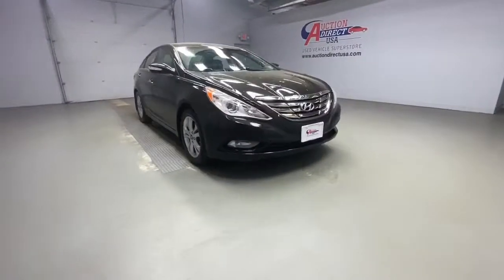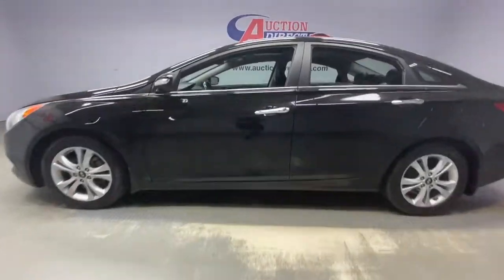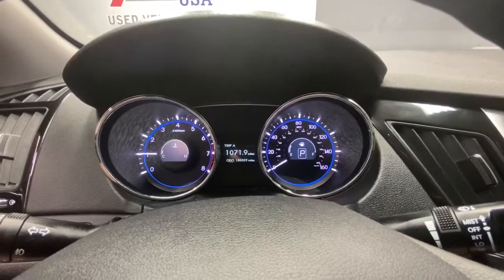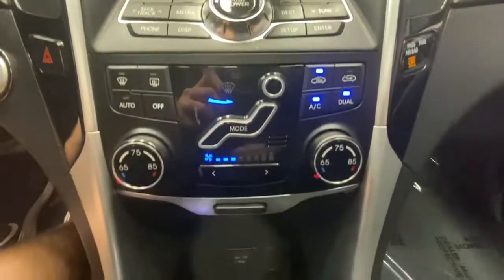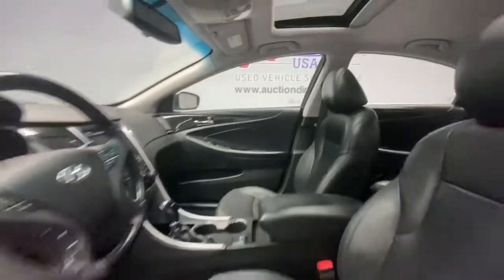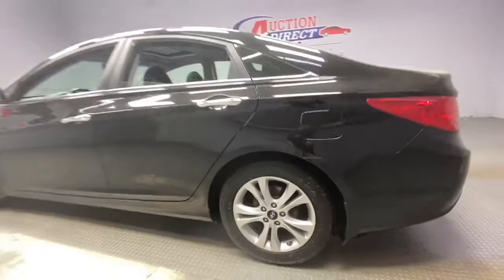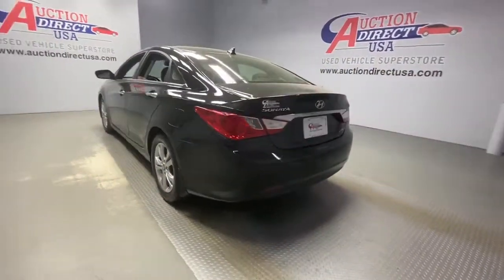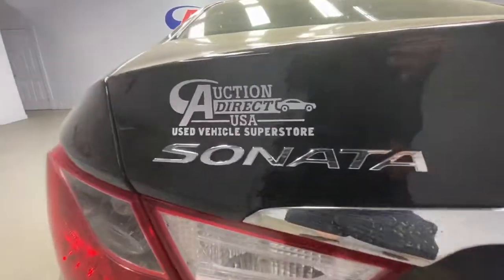2011 Hyundai Sonata Rochester, Victor, Pittsford, Webster, Spencerport, NY VT40404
Phantom Black Metallic Used 2011 Hyundai Sonata available in Rochester, New York at Auction Direct USA Rochester. Servicing the Victor, Pittsford, Webster, Spencerport, NY area.

New Brakes! Moonroof/Sunroof, Backup Camera, Heated Seats, Power Driver Seat, Remote Keyless Entry, Push Button Start, Steering Wheel Mounted Audio Controls, USB Port, and Alloy Wheels!!